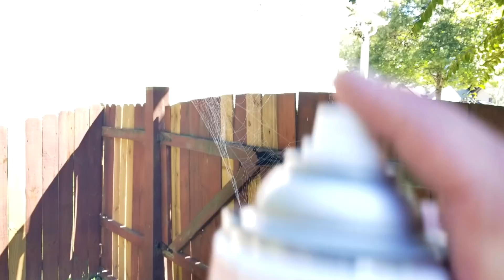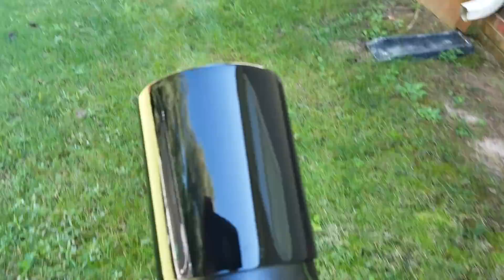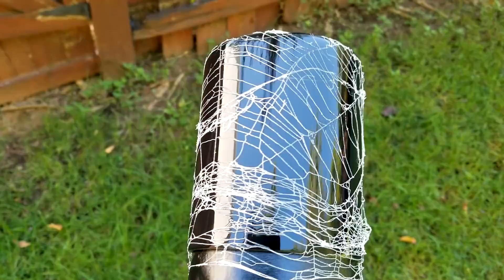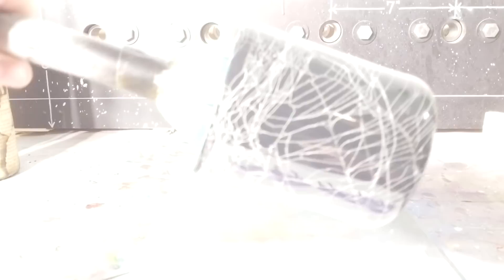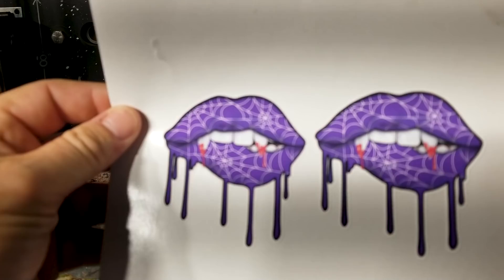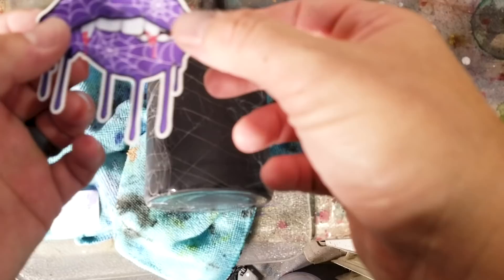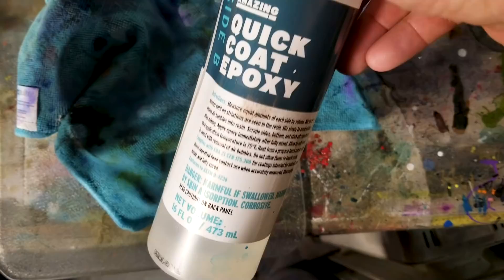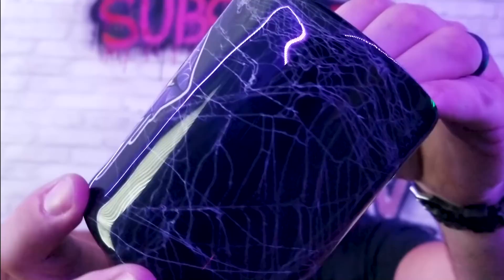INSANE Spray Paint and Spider Web Trick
Ever wanted the product of a spider's butt preserved forever?...(who hasn't - amiright?) Well wait no more! In this video I show you how to capture a REAL spiderweb under epoxy, and on top of that, you will be able to dri k out of it FOREVER!

***Winner announced LIVE on my my Instagram @ 4pm eastern on Friday Oct. 22, 2021***

🎨 Starter Airbrush & Compressor Combo
🎨 IWATA Airbrush Set I prefer (Best airbrush in the world!)

🎨 Printable Vinyl (what I used)

🎨 Matte Cleare

*Other Cool ART Supplies*
🎨 COMPLETE SET OF ALCOHOL INKS with NEW COLORS!! Ranger Tim Holtz Alcohol Ink Set

🎨 POSCA Markers

🎨 Createx Candy2.0

🎨 Createx Wicked Set (various options)

🎨 Createx Illustration Set (various options)

🎨 Createx 4030 & 4012 Set

🎨 POSCA Markers

🎨 Tulip Dimensional Glow Paint

🎨 Rust-Oleum Glow Max

🎨 Metal Stir Sticks reduce bubbles in epoxy

🎨 Flat bottom Epoxy mixing cup reduce bubbles

🎨 Woodgrain Colors Alcohol Ink Set

🎨 Cricut Brand Printable Vinyl